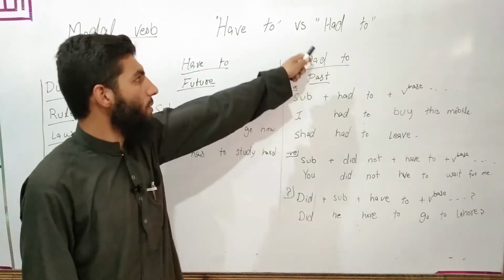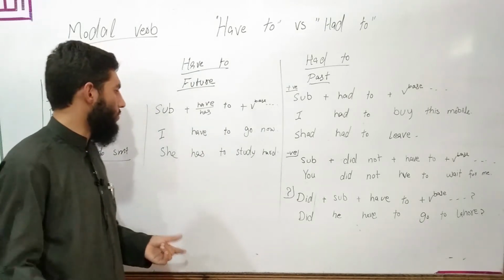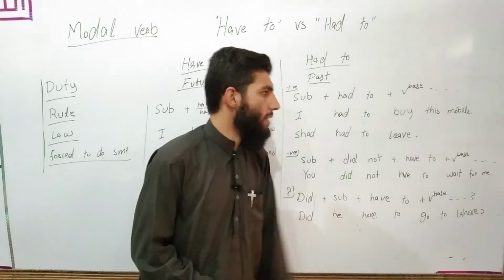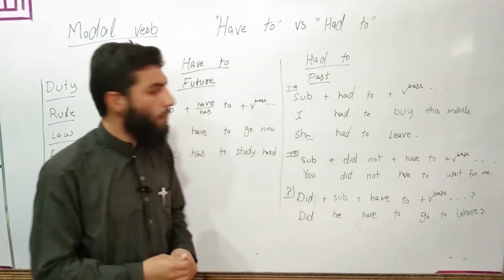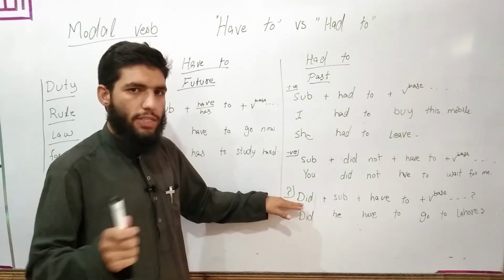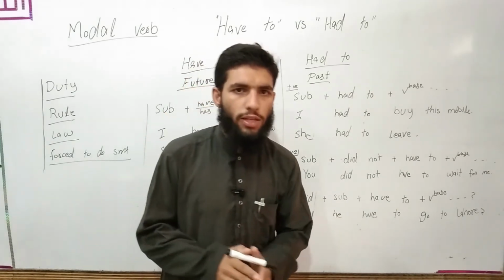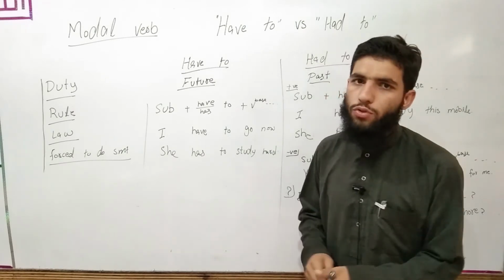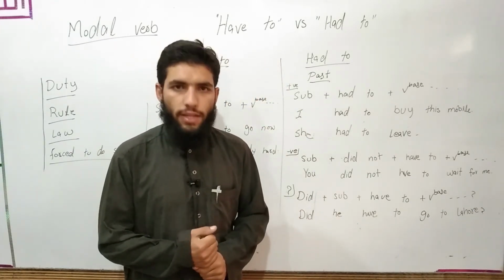Model verb have to vs has to with examples in pashto video lecture